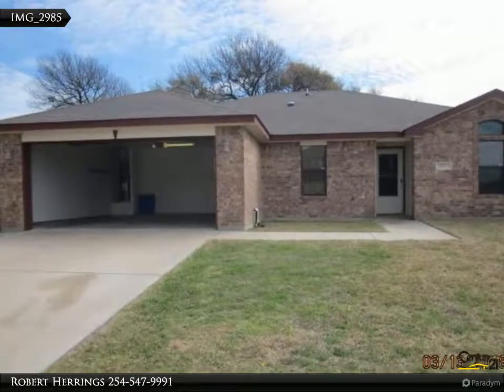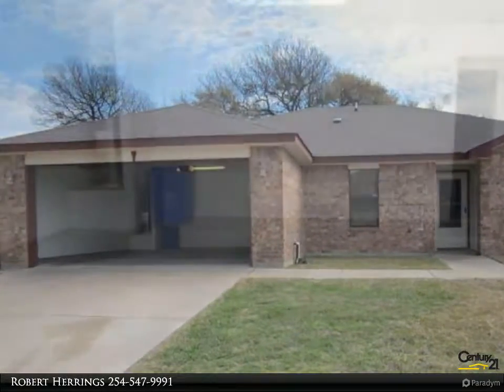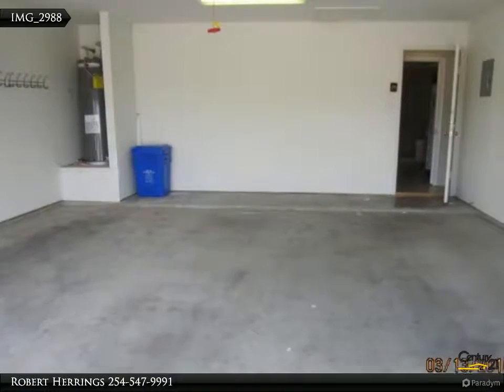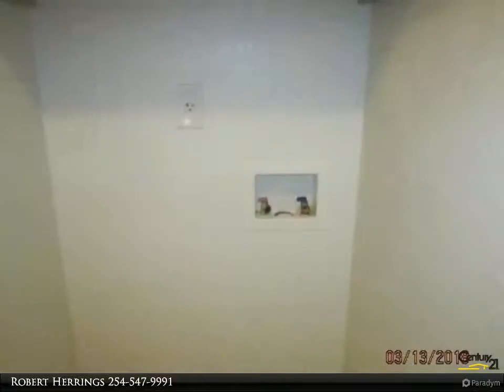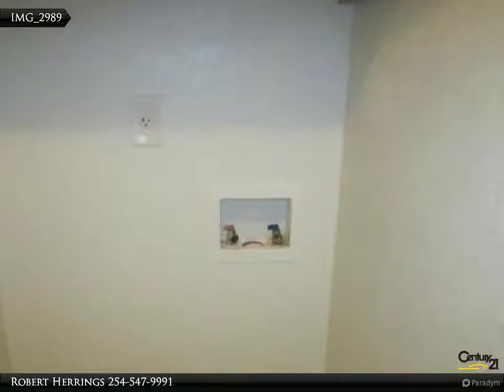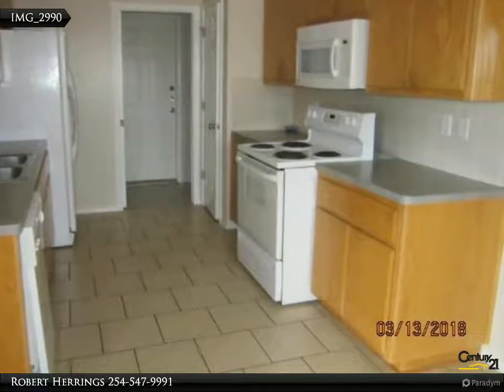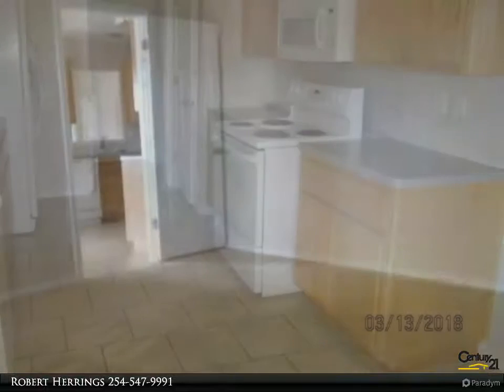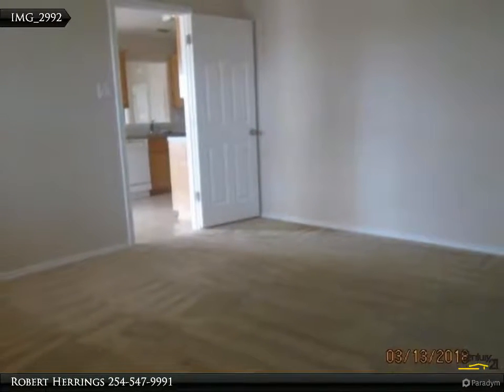1125 Marlee Circle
Make Your Money Matter Get a bargain on living space in this 4-bedroom/2-bath 1564-SF home in Copperas Cove. Great features include a tasteful living room with carpeting, master suite with walk-in closet, vanity, his-and-her closets, dual sinks, convenient laundry, efficient kitchen with garbage disposal, refrigerator, dishwasher, electric range, microwave, pantry, fenced yard. $1,050. Please call JR Rentals for more information.

Robert Herrings
CENTURY 21 Premier Realtors